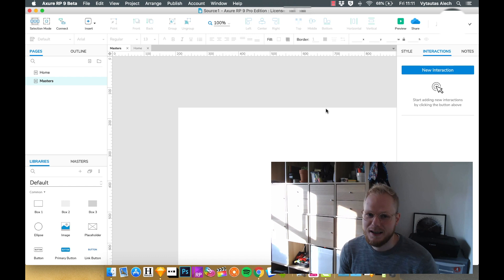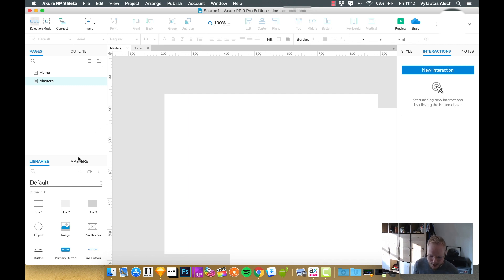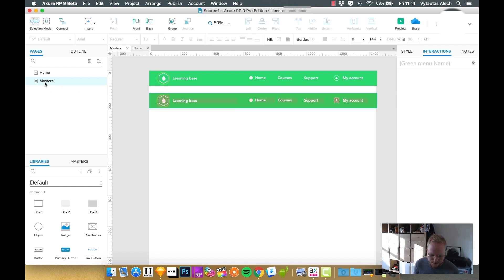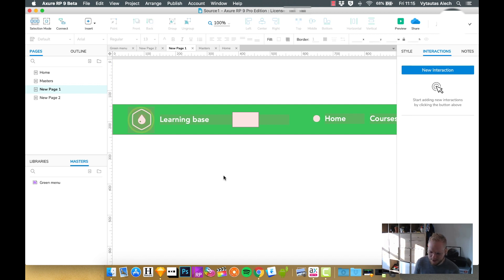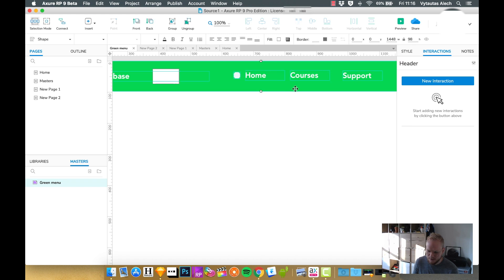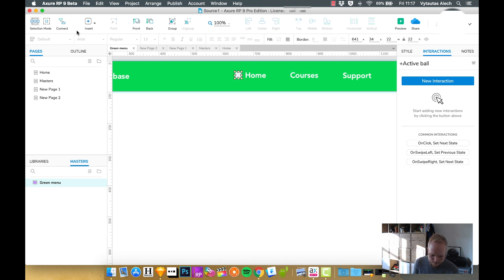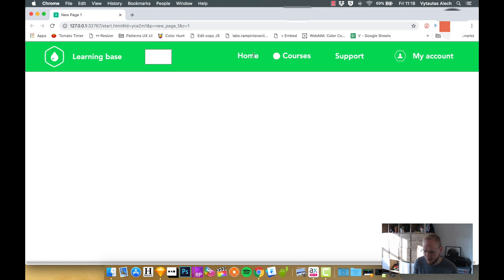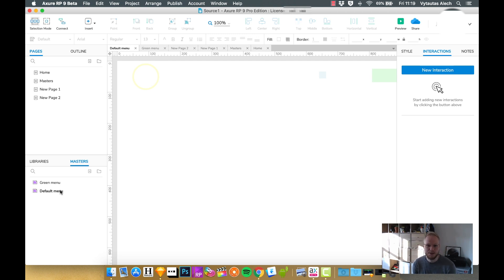Masters vs Dynamic Panels | Axure RP: Noob to Master Ep12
Session #12: Masters vs Dynamic Panels

In this session I'll introduce you to Axure Masters functionality and explain why you'd want to use it instead of dynamic panels.